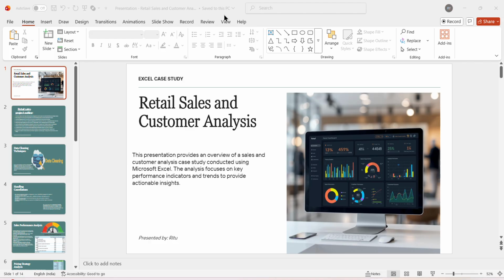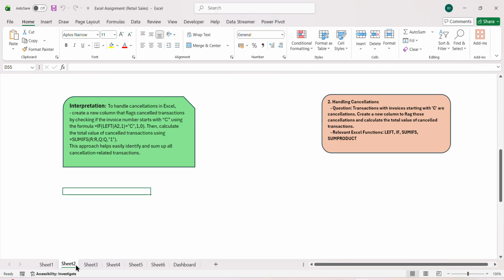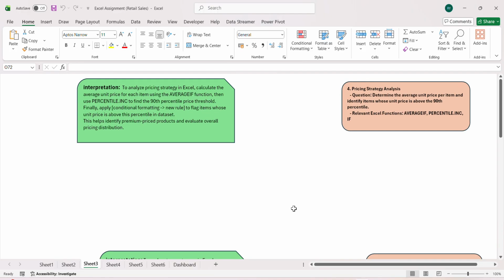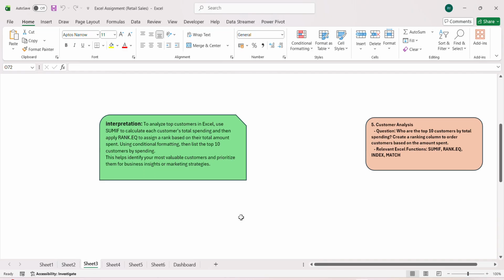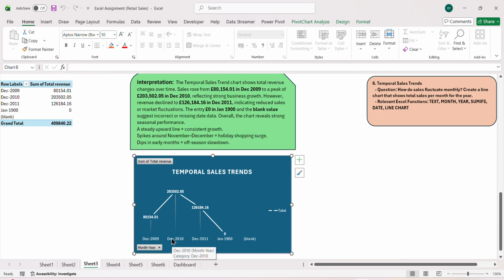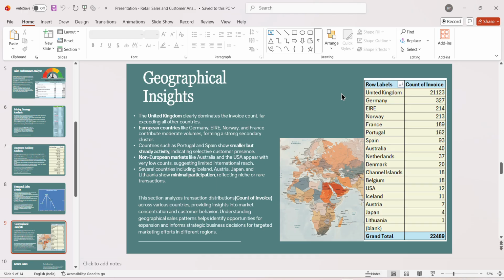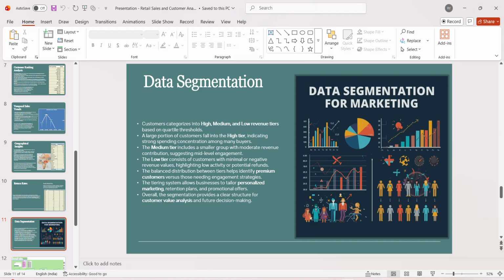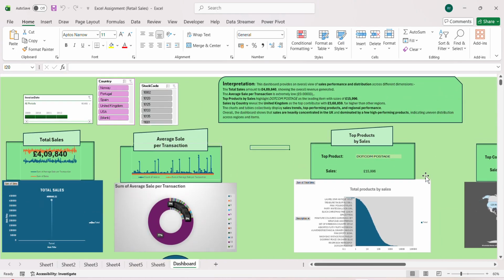Explanation Video of Retail Sales and Customer Analysis Excel Project